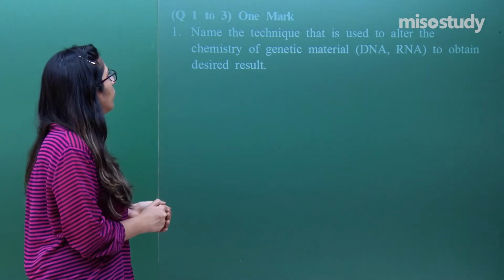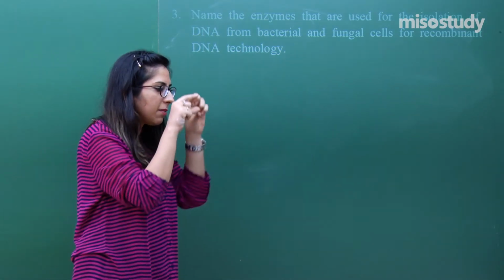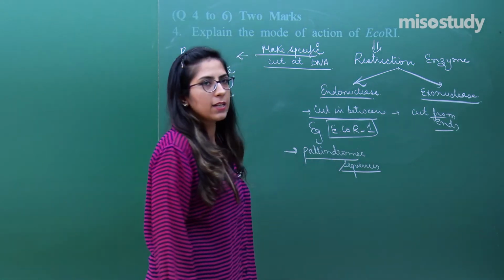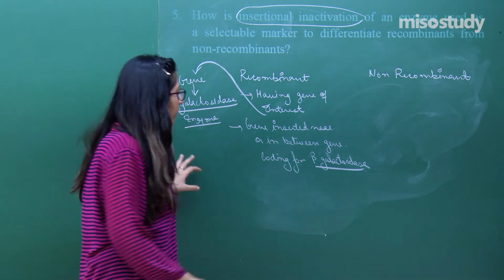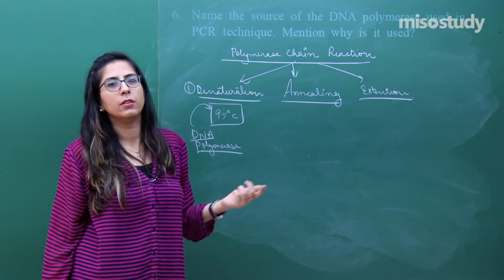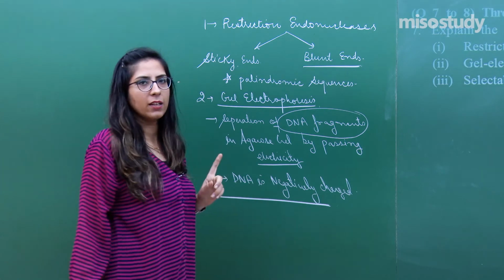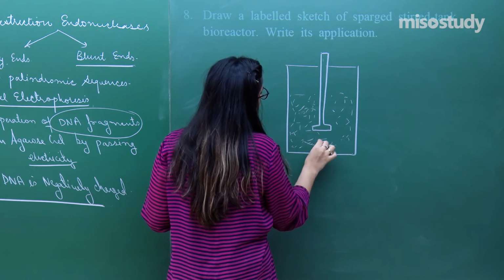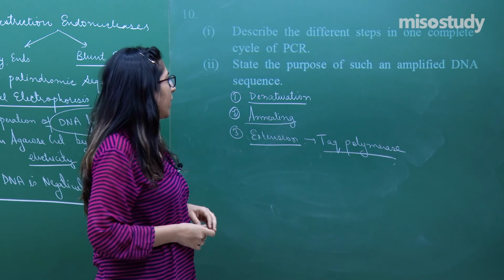CBSE 11&12th Biology | 33. Biotechnology Principles & Processes | CBSE Pattern Exercise | In English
▶ 33. Biotechnology Principles & Processes

1. HD Video Lectures Designed by The Expert Faculties
2. Theory & Problem-solving Lectures of Full Syllabus
3. Chapter-wise Exam Pattern Question Exercise (Sample Question Papers)
4. Chapter-wise PDF e-Books
5. Chapter-wise Online Test
6. 24X7 Doubt Clearing
7. Hard Disk / Pen Drive / SD Card Courses (No Internet Required)
8. 24X7 Online Streaming Course
9. Lecture Download Support for Android and iOS